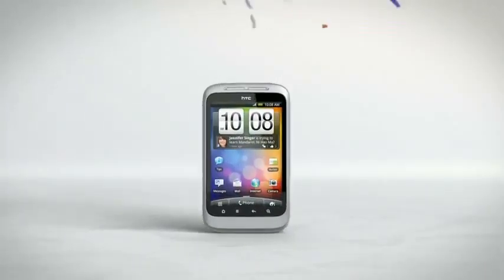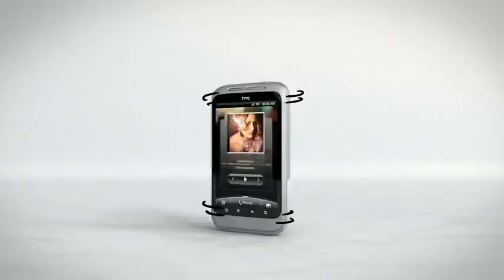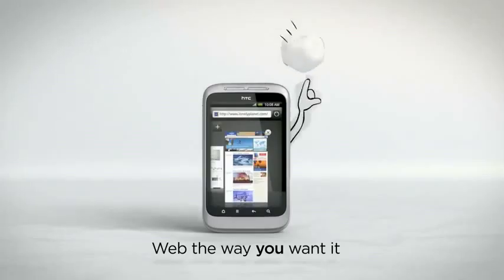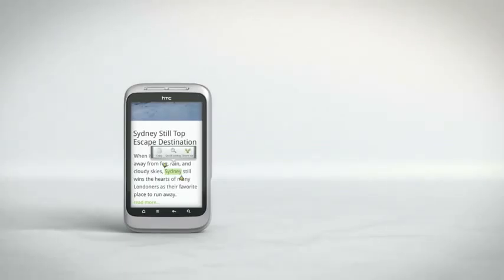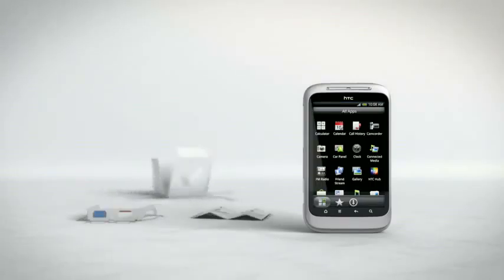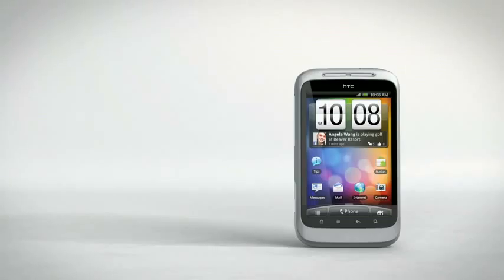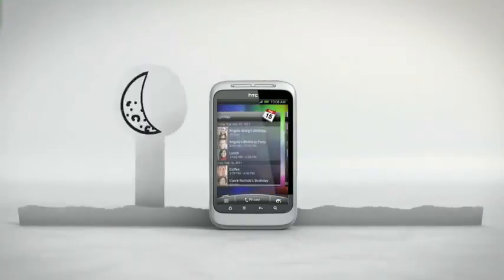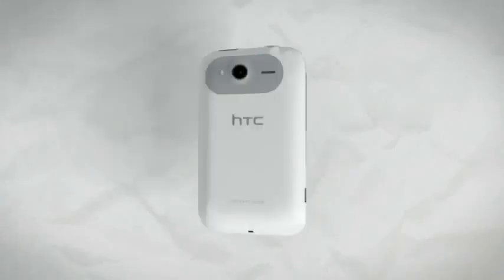HTC Wildfire S